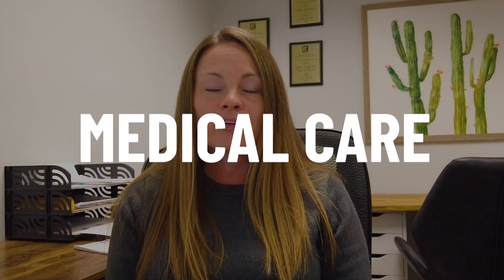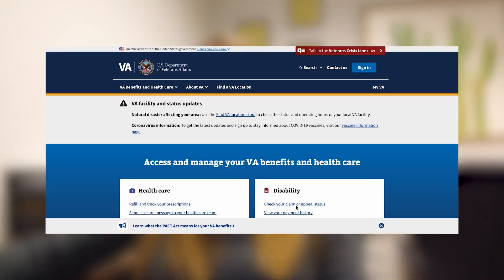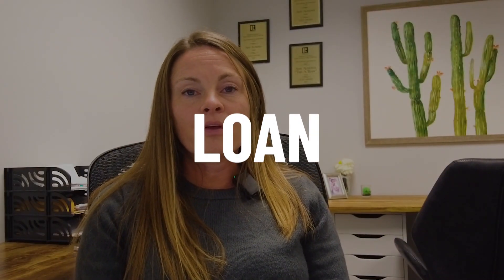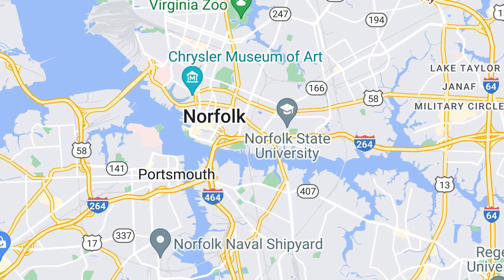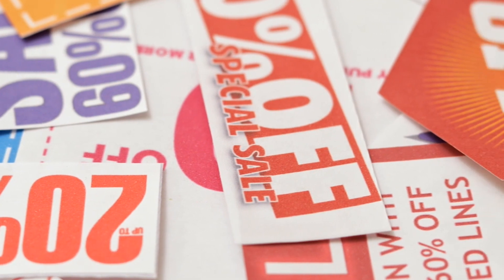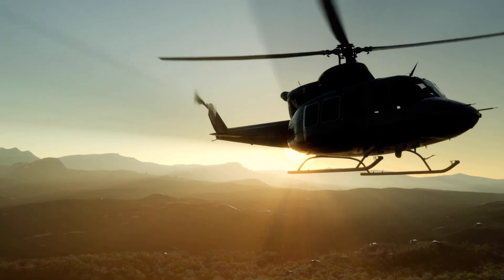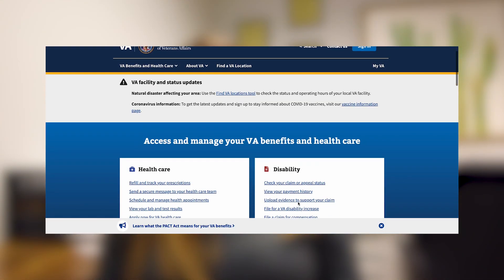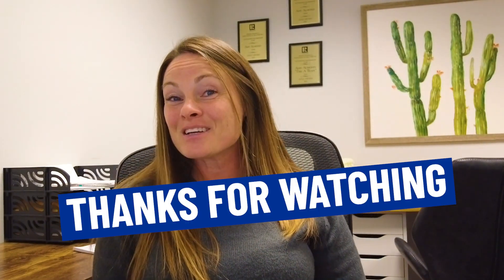THE SCOOP - Veteran Benefits Living in Virginia 2023 | Moving to Virginia | VA Benefits for Veterans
Are you thinking about moving to Virginia? Let’s explore Virginia today!
Virginia is a great state for veterans to call home. Not only does Virginia take care of its servicemen and women with generous medical benefits, employment opportunities, and loan assistance, it also offers a variety of perks that make life here even sweeter. Virginia proudly waives taxes on specific military retirement pay and gives military personnel discounts at many businesses across the state. Virginia is also packed with amenities such as amazing recreational areas, beaches, and historical sites that are open to veterans. Whether you're a long-time Virginia resident or just passing through, Virginia has plenty of benefits for those who have served our country so bravely.
The Virginia Department of Veterans Services is a great resource for veterans. The department offers assistance with filing claims, accessing resources and programs, and finding employment opportunities. Virginia state laws also provide additional benefits to Virginia residents who have served in the armed forces. These include waived taxes on certain military retirement pay, access to special loan programs, and discounts at Virginia businesses. Virginia is also home to a variety of amenities, including stunning recreational areas and beaches, as well as historical sites that are open to veterans. Virginia is proud to serve its heroes and makes sure they have access to all the benefits they deserve.
I’d love to help you make a smooth move to Virginia!
00:00 - Intro to Veteran Benefits Living in Virginia 2023
00:21 - Medical Care Living in Virginia
01:00 - Employment Living in Virginia
01:19 - Loan Living in Virginia
01:32 - Waived Taxes Living in Virginia
02:07 - Military Discounts Living in Virginia
02:43 - Access to Amenities Living in Virginia
03:21 - Wrap up to Veteran Benefits Living in Virginia 2023
🤔Thinking of Moving to Virginia?
If you want to know everything about eating, sleeping, working, playing, the good, and the bad of living in Virginia, then subscribe▶ and tap the bell🛎 for notifications so you can be the first to know about the current market in VA.😁

We get calls and emails everyday of people just like you, looking for help on making their move to Virginia and we absolutely love it.😍 Whether you are moving in 9 days or 90 days, give us a call☎, shoot us a text📝, or send us an email📨 so we can help you make a smooth move to Virginia.